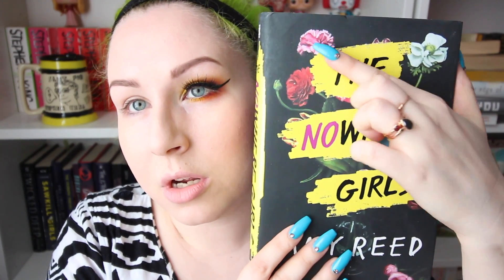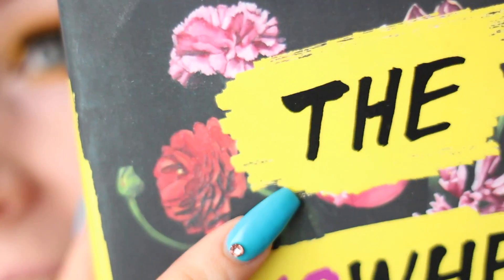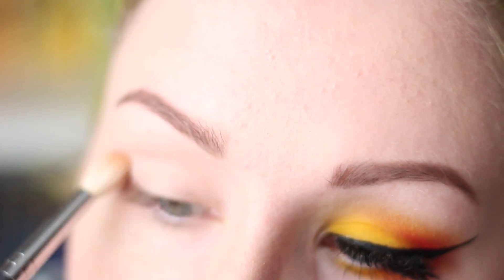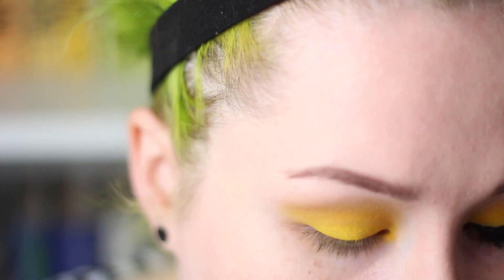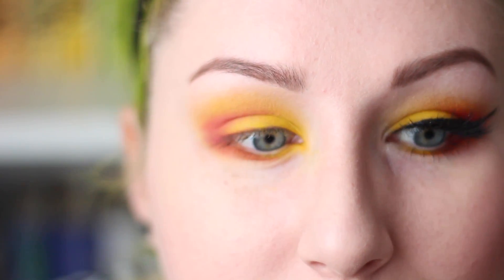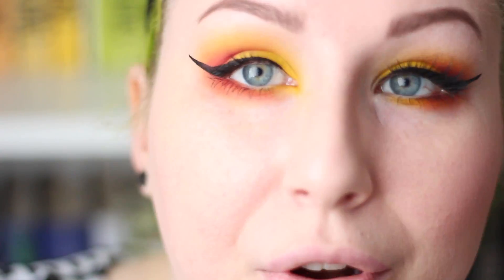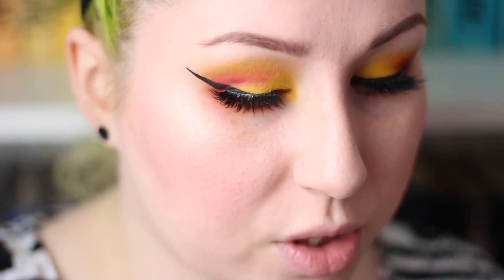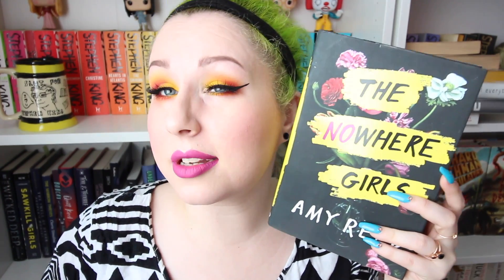BOOK COVER MAKEUP MONDAY: THE NOWHERE GIRLS